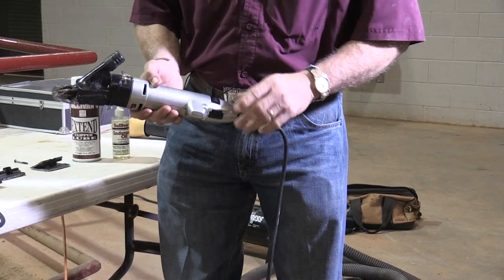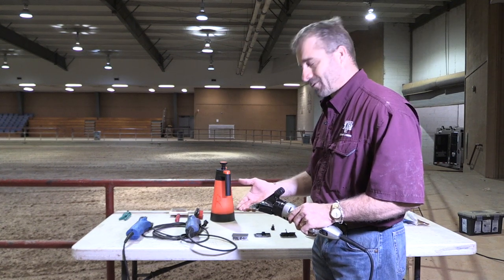Shawn Ramsey - Managing 4H Sheep & Goat Projects - Shearing Equipment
In this video, Shawn Ramsey discusses shearing equipment.